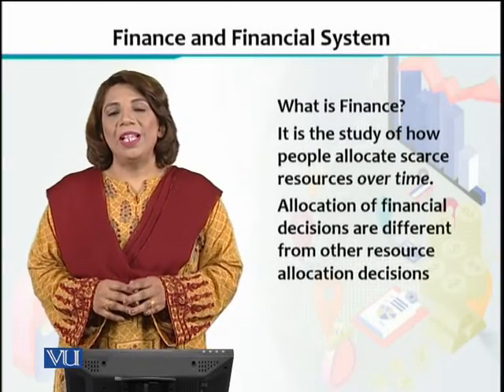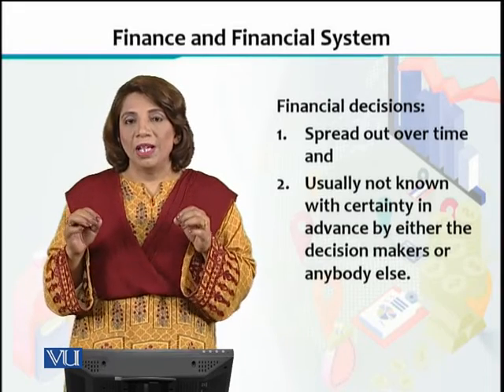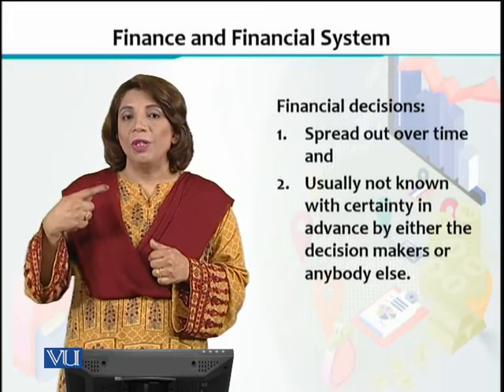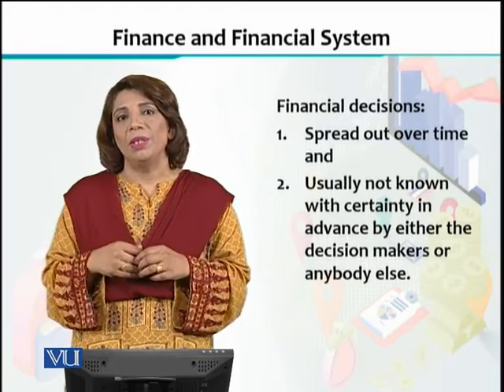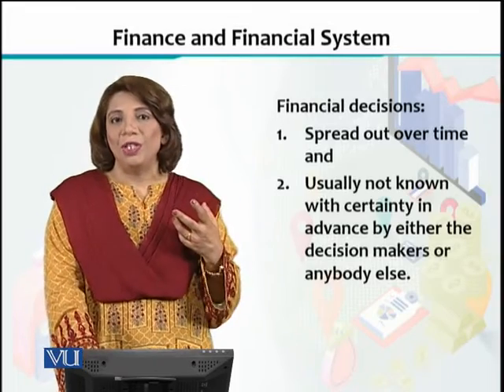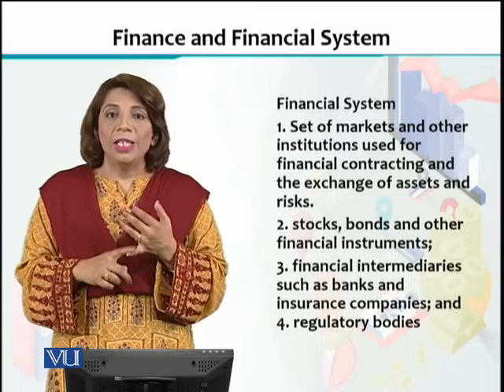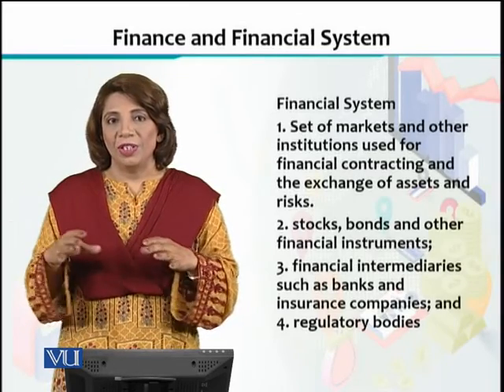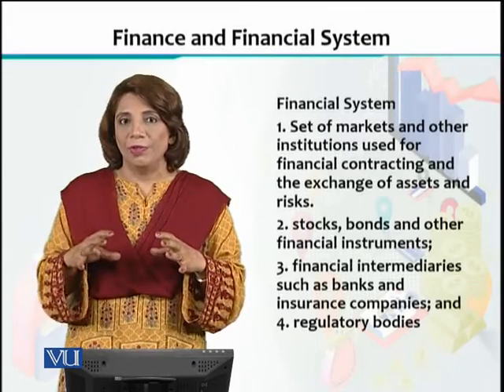ECO605_Topic002 | Financial Economics